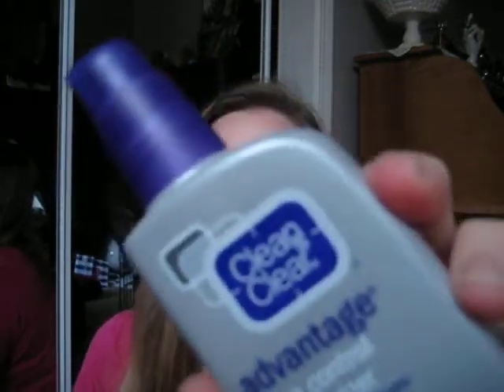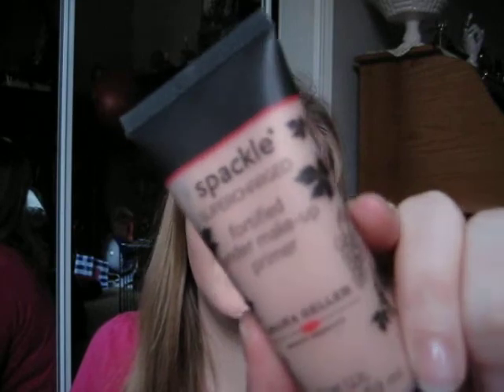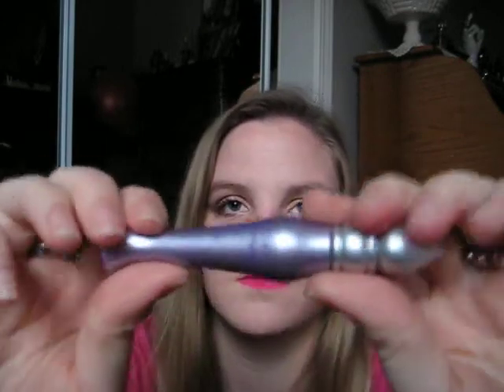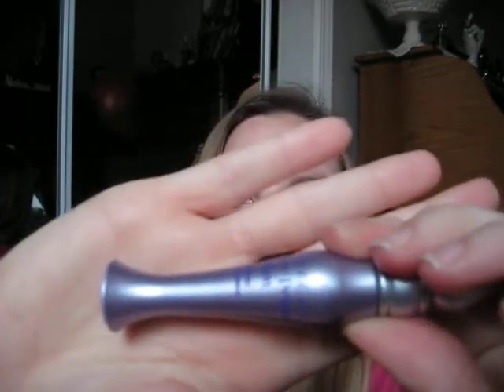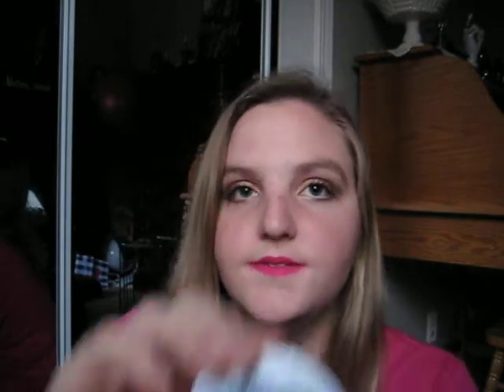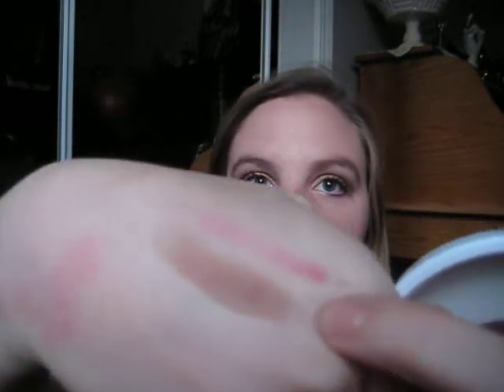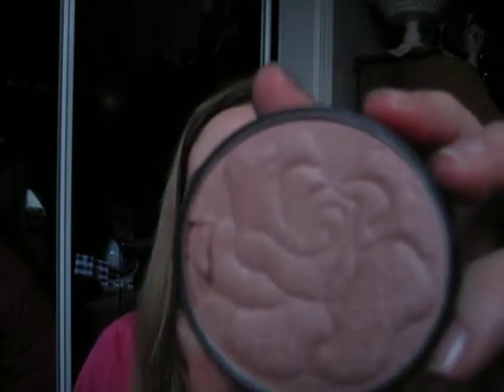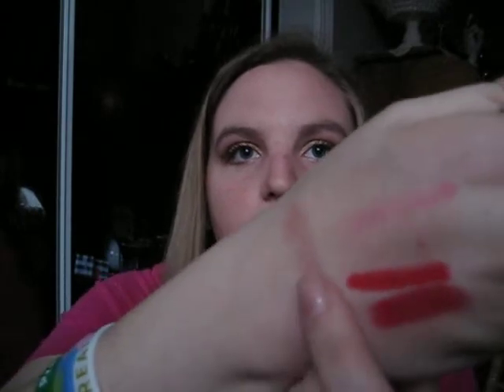February Favorites!!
These are my favorite beauty products for the month of February! Hope you like the video and...